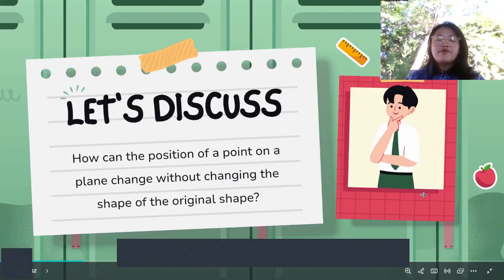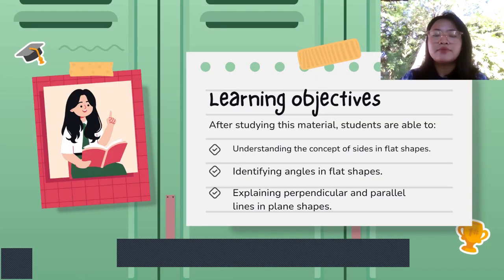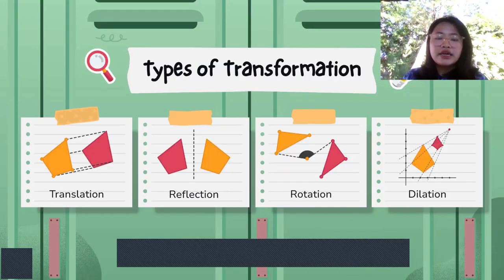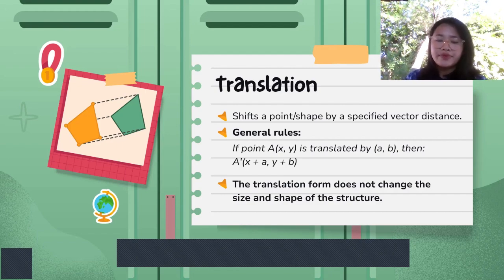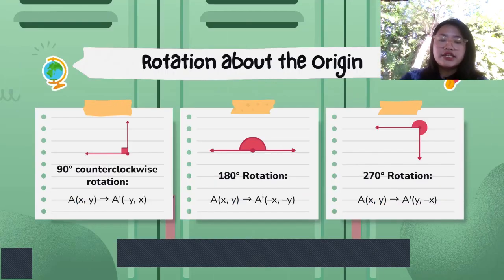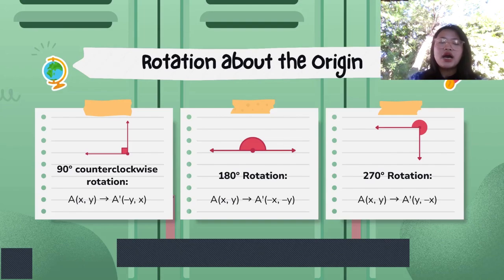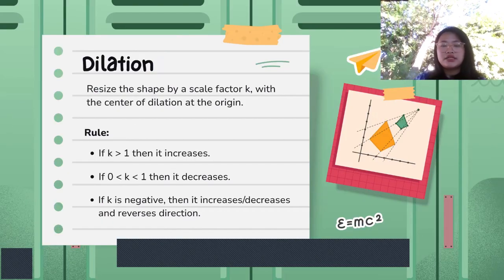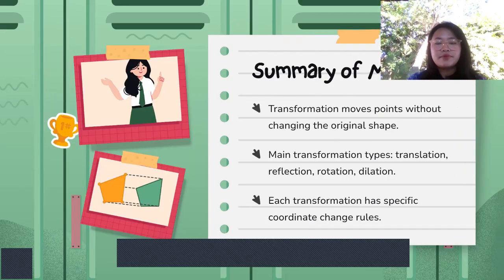VIDEO EXPLAINING THE CONCEPT AND APPLICATION OF TRANSFORMATION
Name: Nining Dian Santiasih
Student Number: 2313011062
Class: 6D